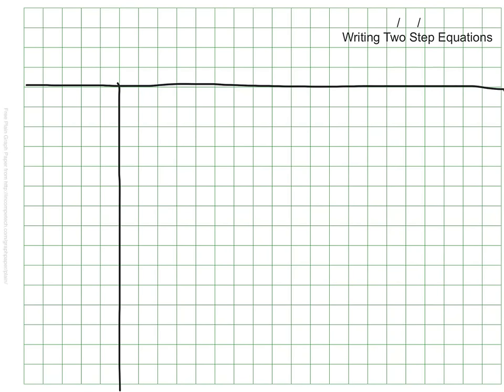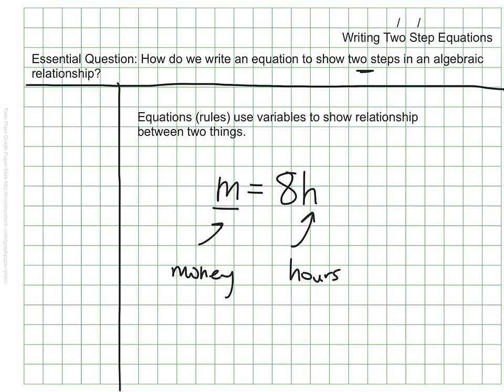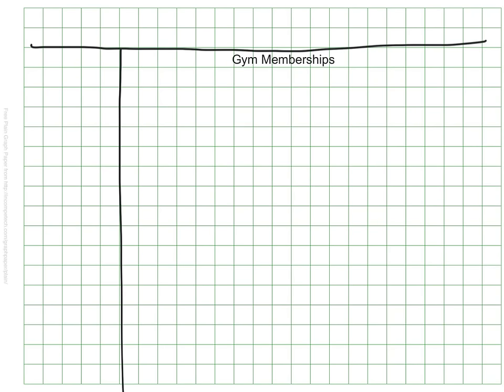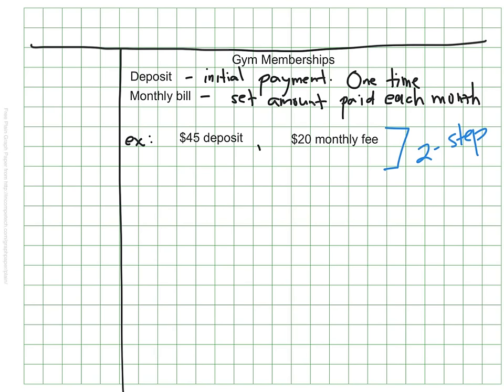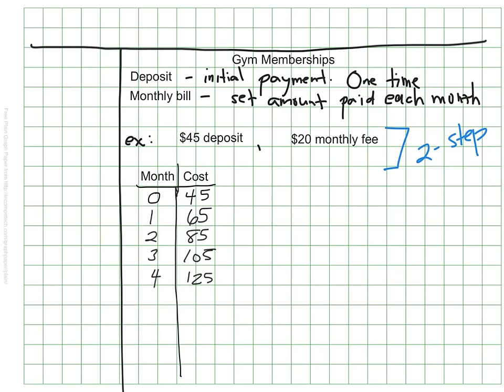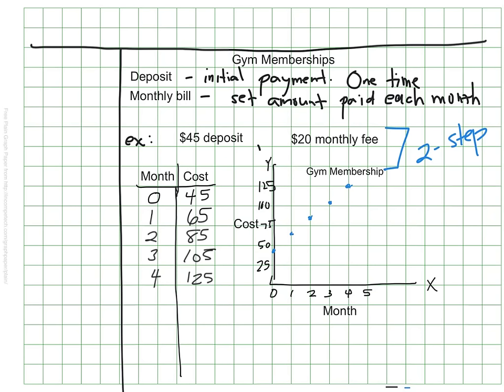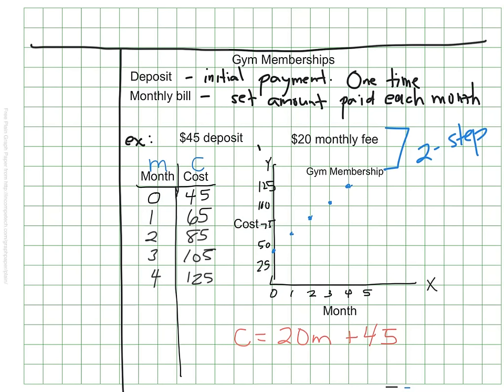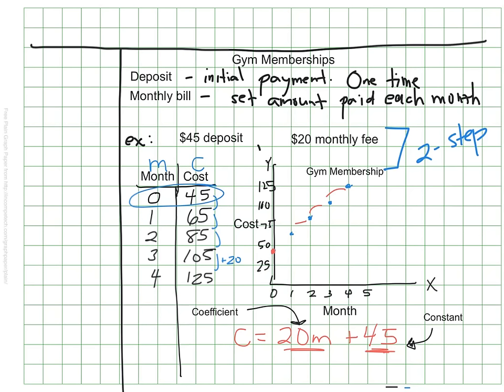Writing Two Step Equations